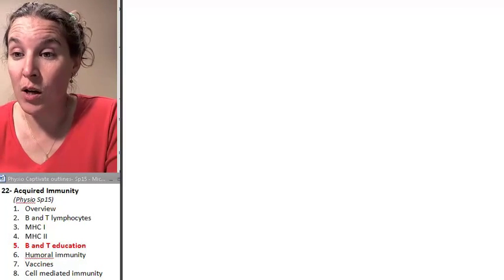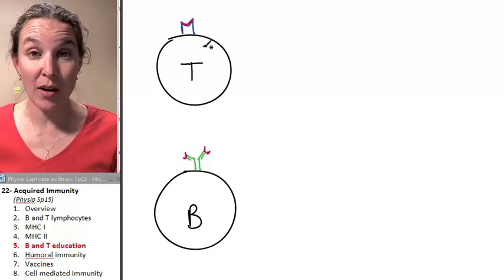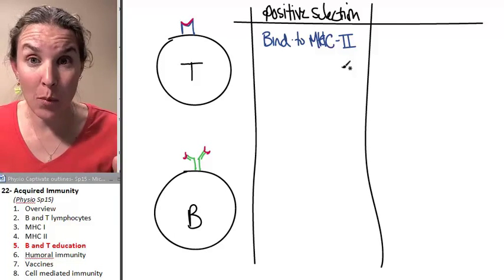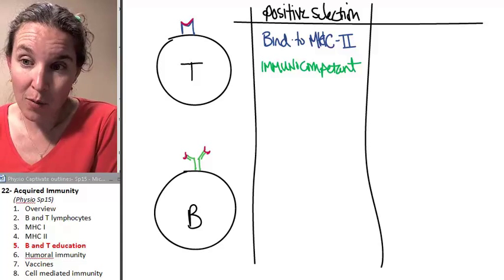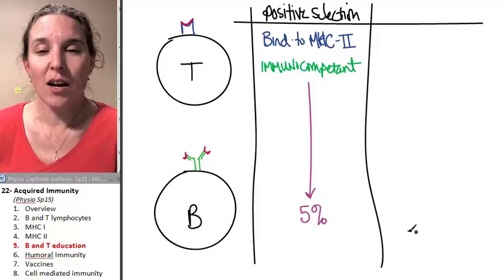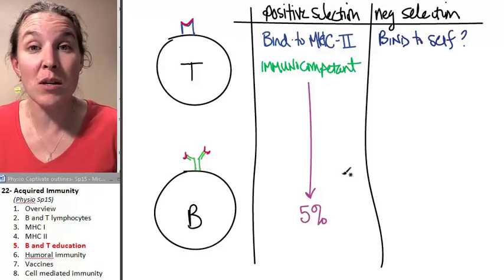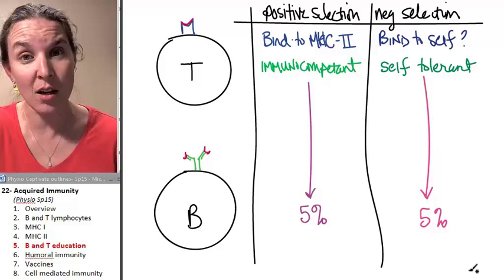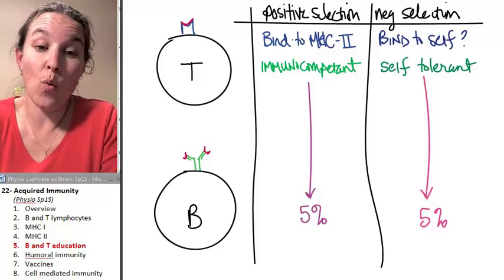Acquired Immunity 5- Lymphocyte education